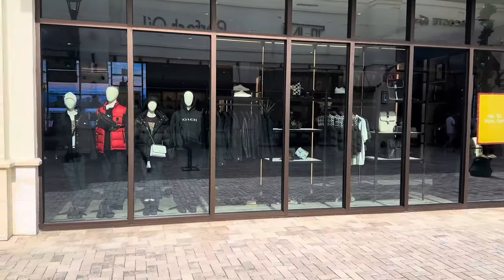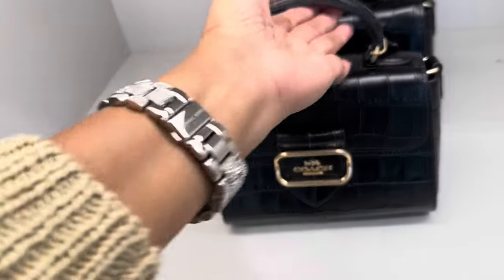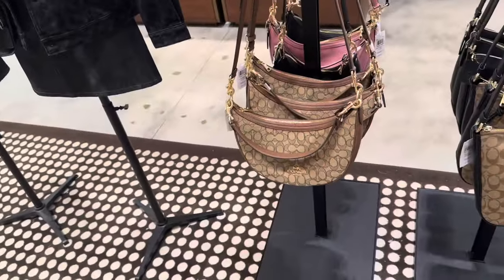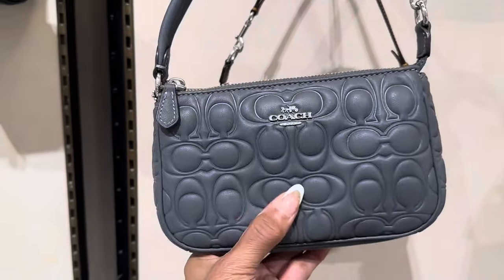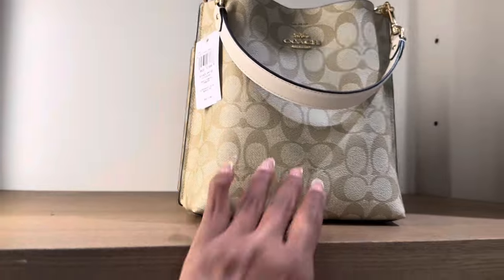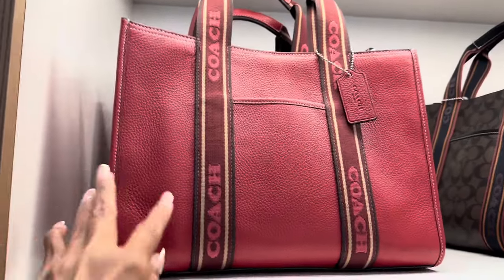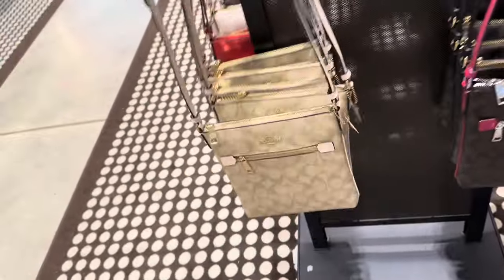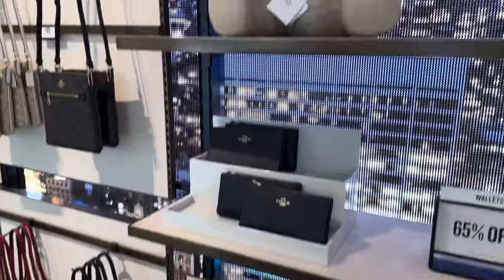COACH OUTLET ✨Unbelievable deals and hidden gems up to 70% off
Hi shopping buddy, lets browse Coach outletfor deals. handbags

Latest trending styles  at affordable prices.